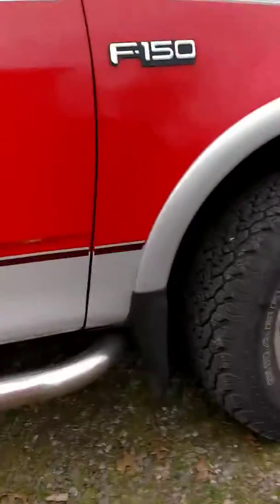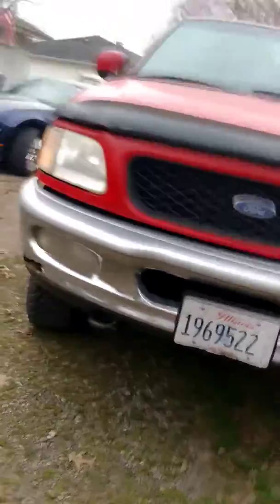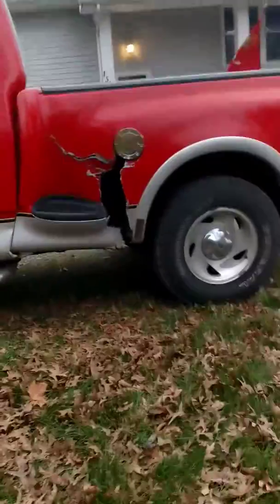My brother's truck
No click bait